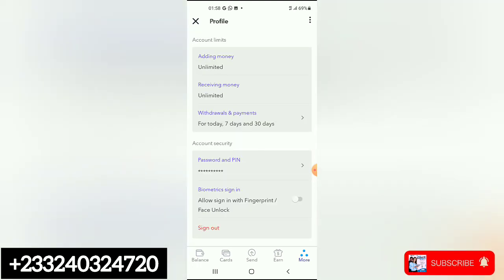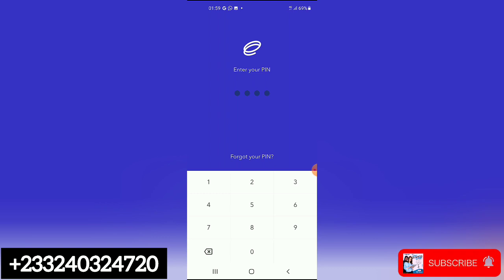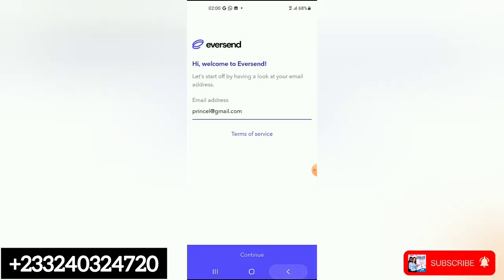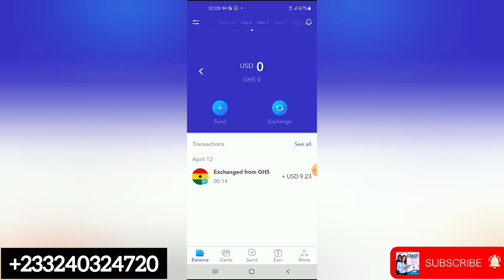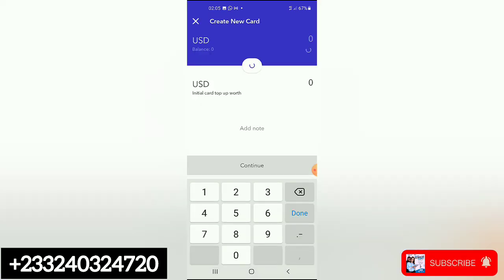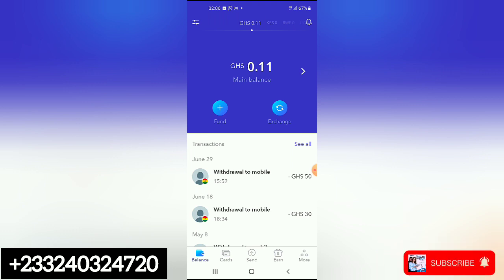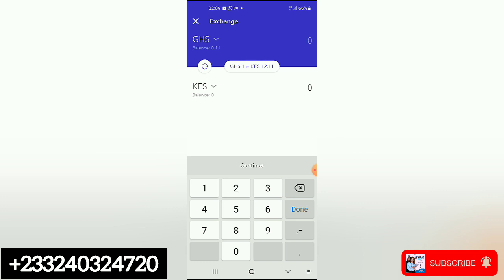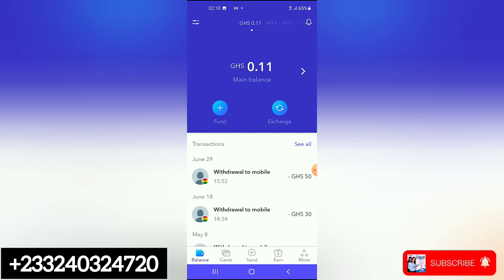How to Create a Dollar Account with Mobile Money in Ghana | make money online 2024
Hello fam On today's episode, I will be teaching you how to create a dollar account in Ghana using Mobile Money Account. Right now the dollar is always rising and the cedi is always depreciating, so is better to create a dollar account now to save in dollars so that you can get interest when you exchange to dollars. And before you can do this you have to create a dollar account which, I will be teaching you today.